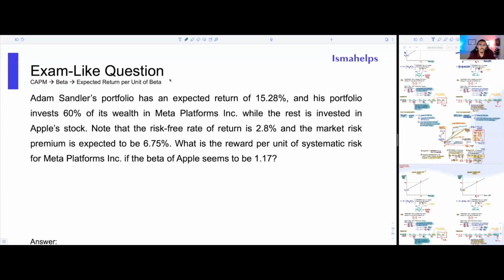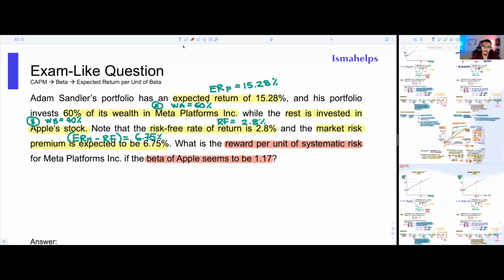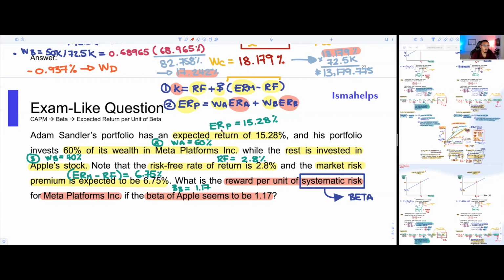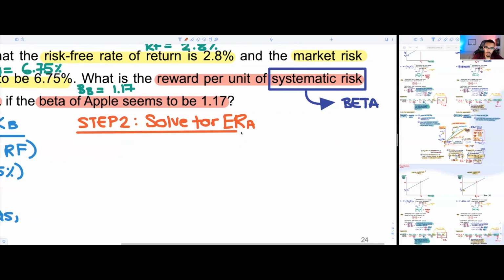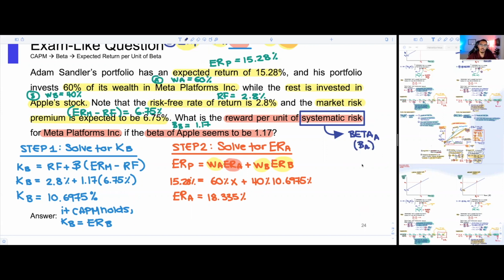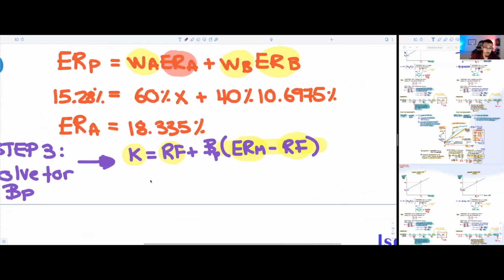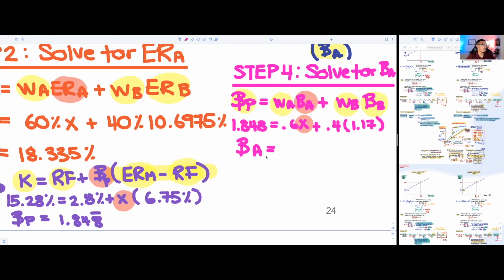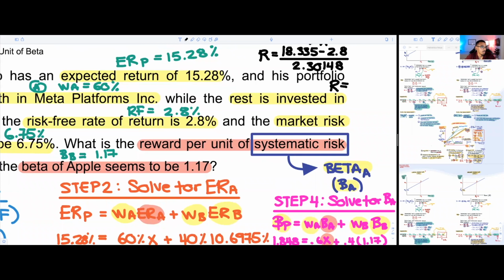How to calculate returns per unit of Beta (β)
This video covers a challenging finance exam question combining concepts from portfolio theory and the Capital Asset Pricing Model (CAPM). The problem involves calculating the reward per unit of systematic risk for Meta Platforms (formerly Facebook) within a portfolio containing both Meta and Apple stocks. Key concepts such as expected return, risk-free rate, market risk premium, and beta are used in the process. The video walks through step-by-step calculations and provides a comprehensive understanding of CAPM, including solving for the required return and portfolio beta. By the end, you'll feel more confident tackling similar questions on your exam.

Timestamp Chapters
0:00 – Introduction: Combining portfolio theory with CAPM
0:31 – Preparing: Formula sheet and exam tips
1:25 – Problem setup: Adam Sandler's portfolio
2:01 – Known values: Expected returns and asset weights
3:26 – Key formula: SML equation and portfolio returns
5:44 – Step 1: Solve for Apple’s required return
8:02 – Step 2: Calculate Meta’s expected return
9:54 – Step 3: Finding the portfolio’s beta
11:45 – Step 4: Solve for the beta of Meta
13:20 – Recap: Review of key formulas and results